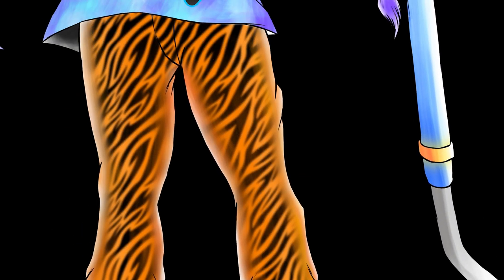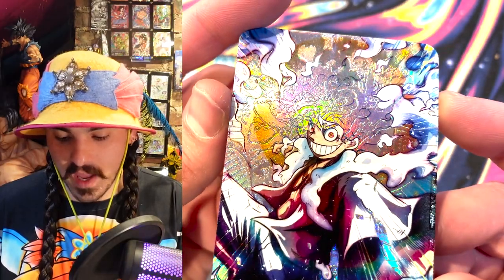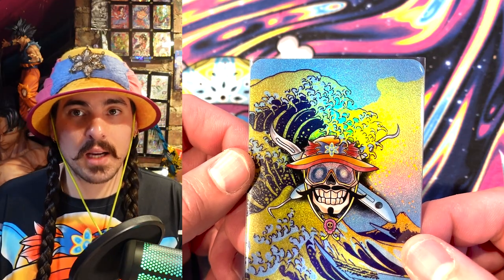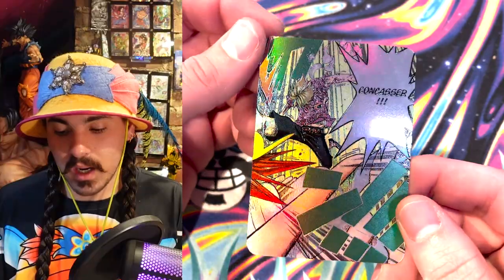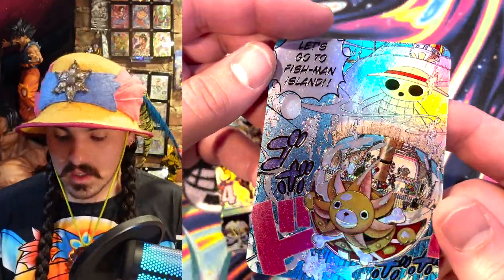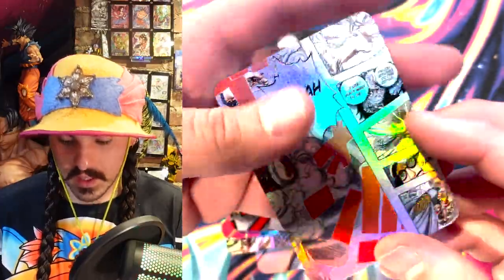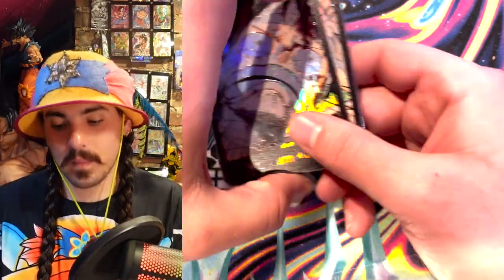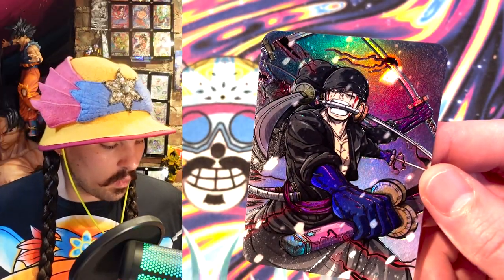I have been making Cards - One Piece Card Game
I wanted to talk about the intention behind what I have been doing with creating these cards recently. I would love to hear what you all think!

To see all the cards I have made please check out @KaizokuKards on instagram!